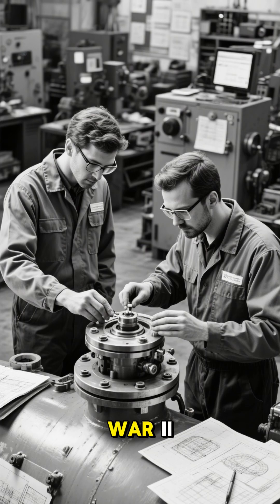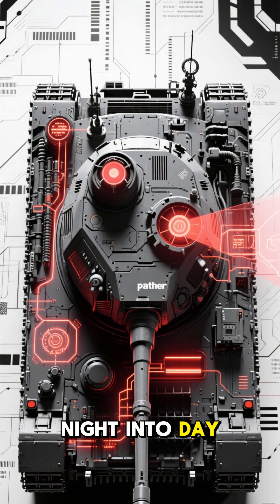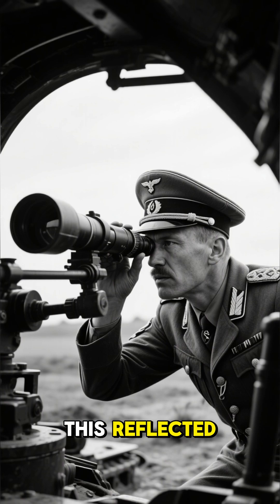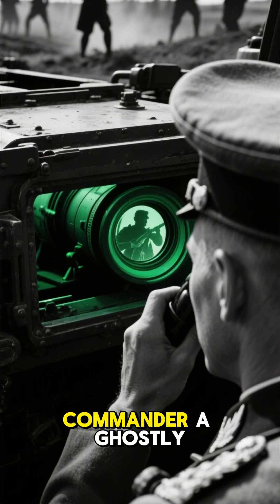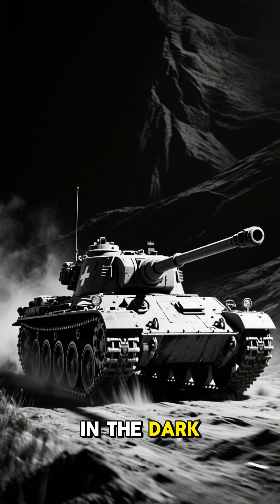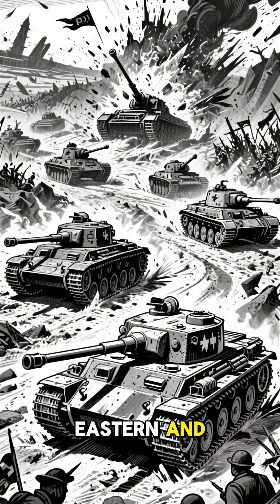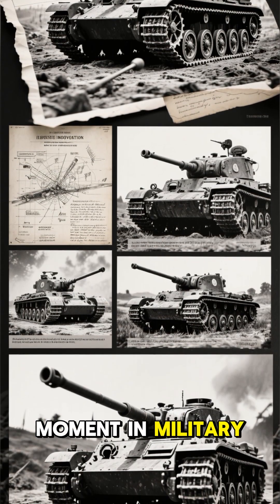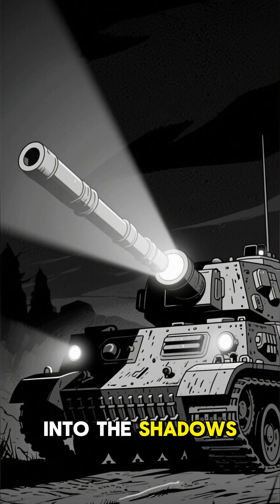The WW2 Tank That Could See in the Dark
A secret WW2 technology decades ahead of its time…
And almost no one knew it existed.